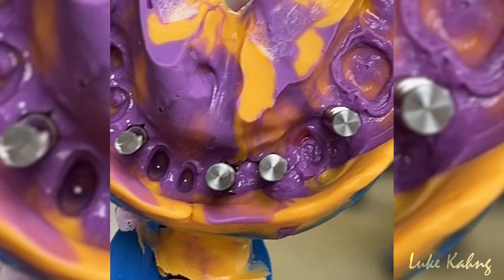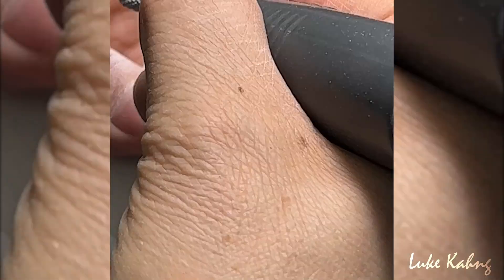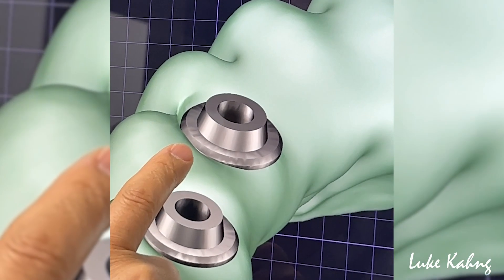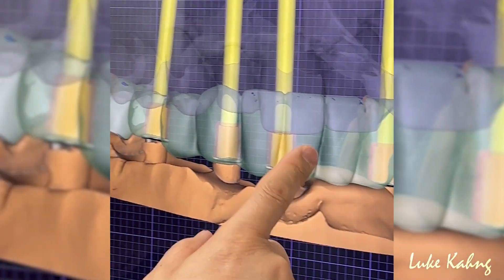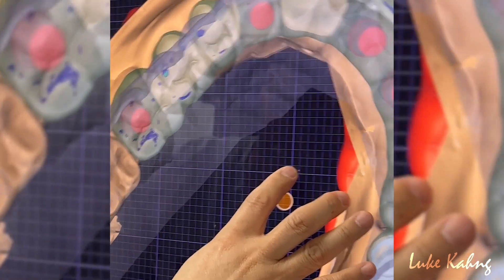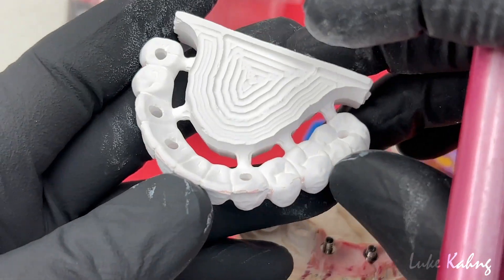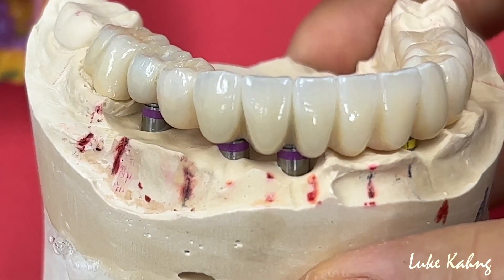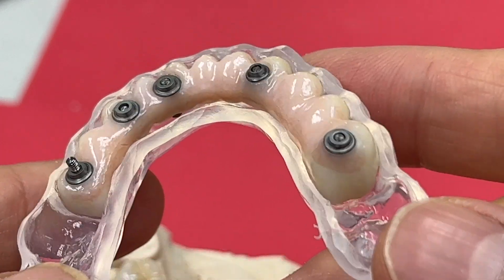Creating Exceptional Hygiene for Full Mouth Implants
In this video, Luke shares how to ensure that’s enough space for the patient to practice hygiene when designing a Full Mouth Zirconia-Milled Implant.